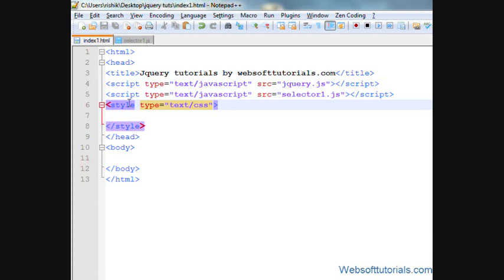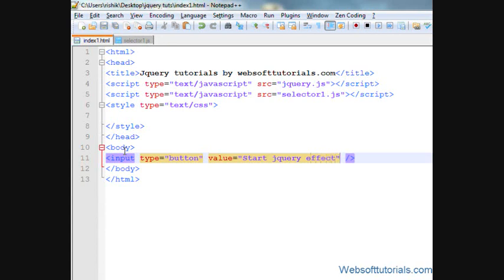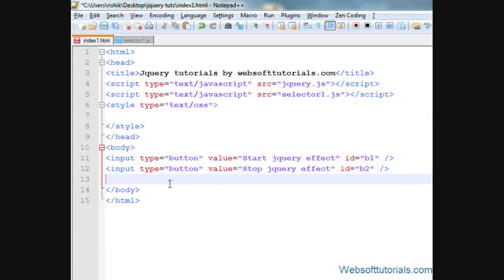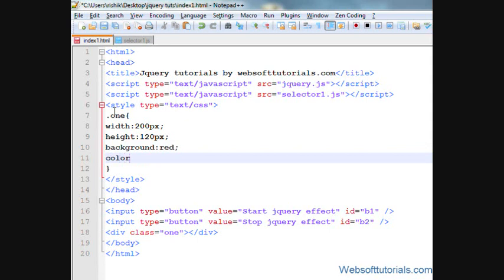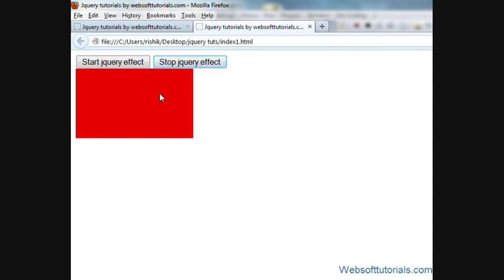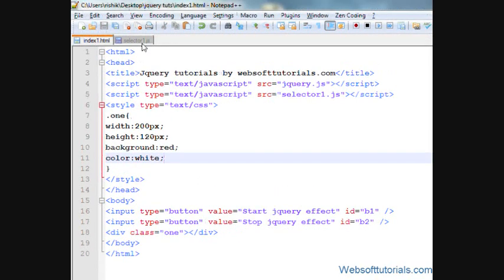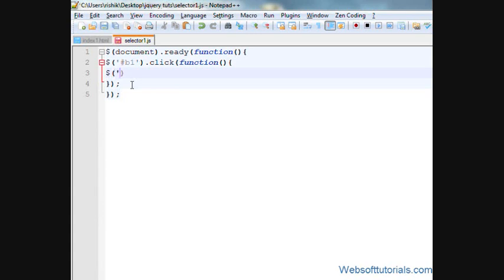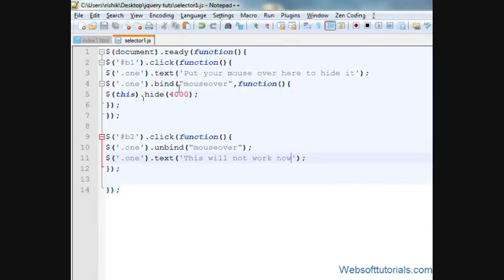jquery tutorials for beginners - 28 - jquery bind and unbind event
In this tutorial i will teach you about jquery bind and unbind event